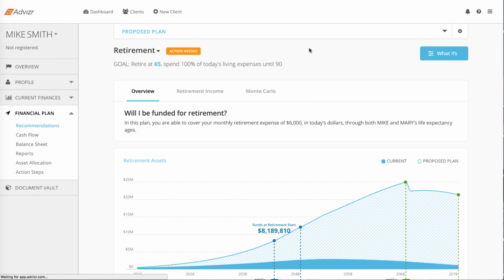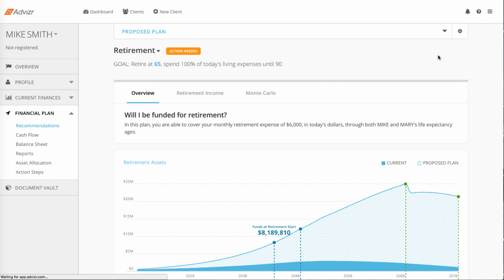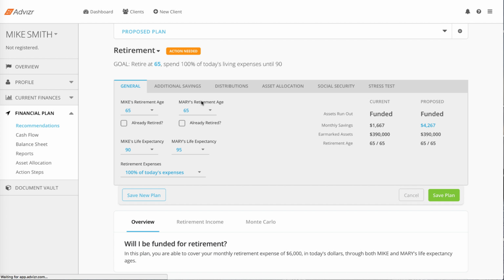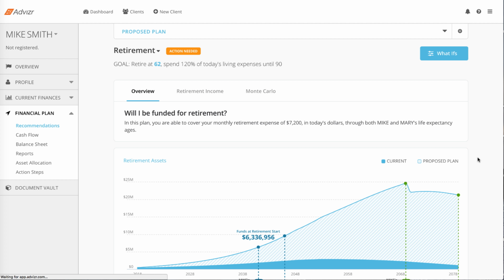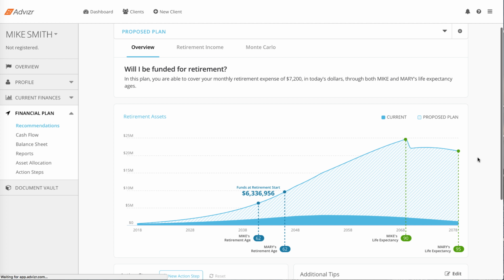Using Advizr's What-if functionality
How to use Advizr's What-ifs scenario planning